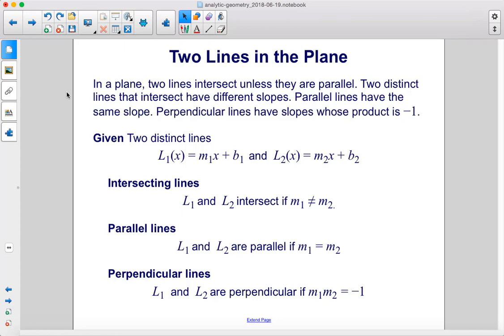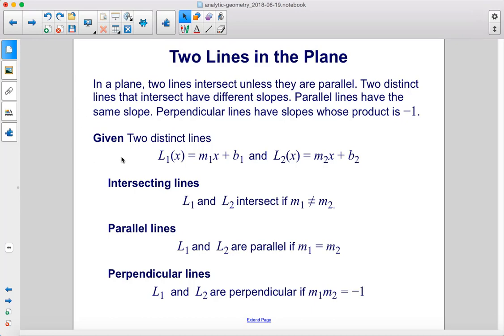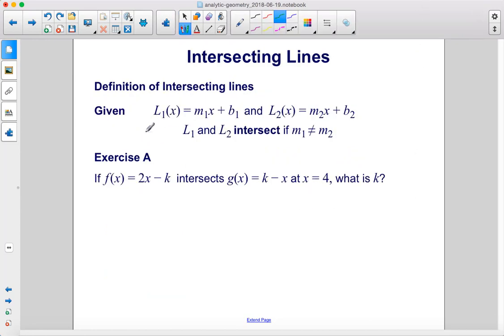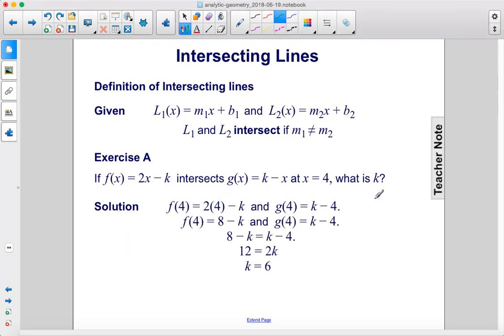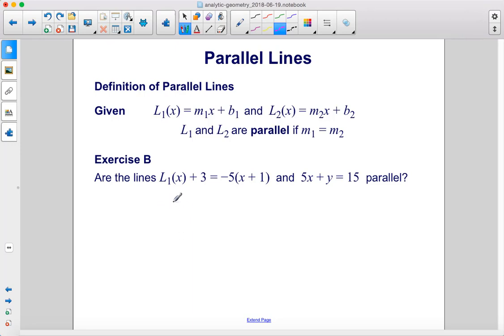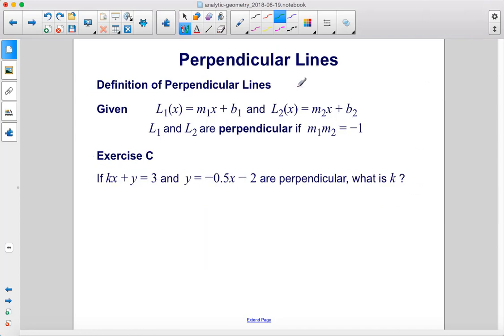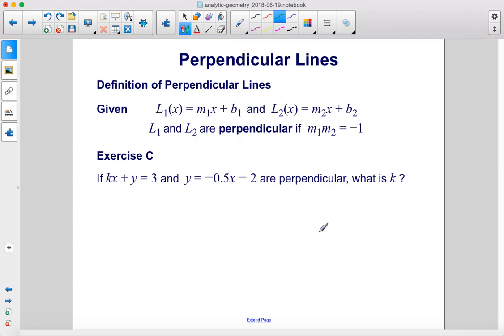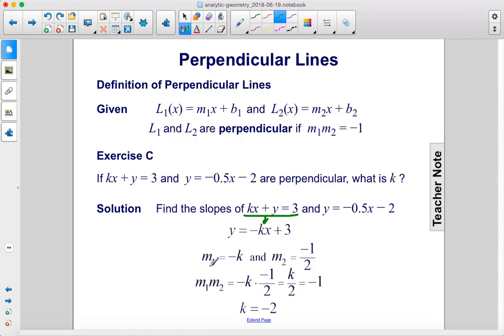Geometry Analytic Eqs of Lines Pt 3